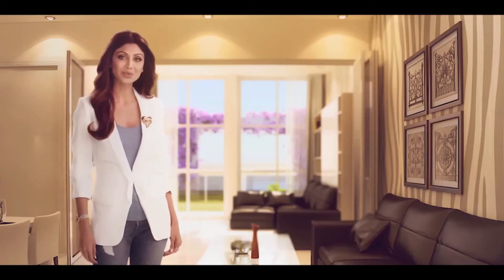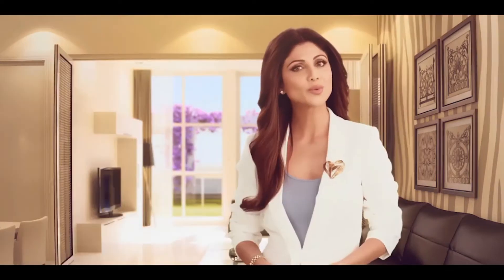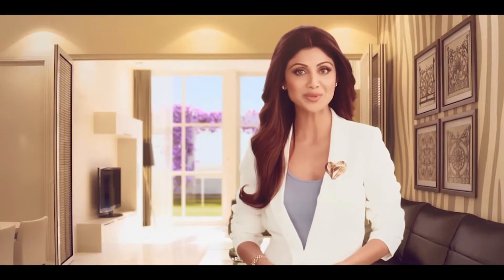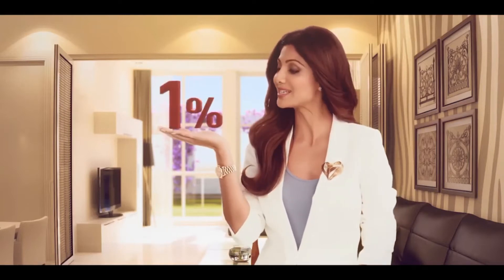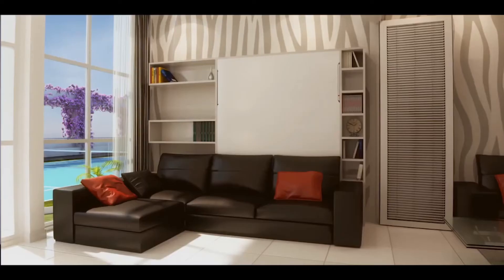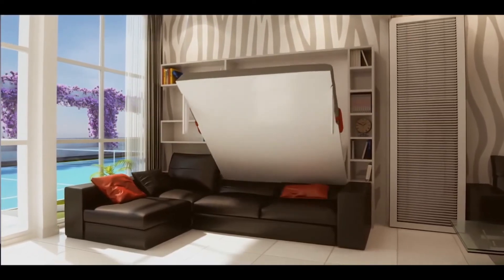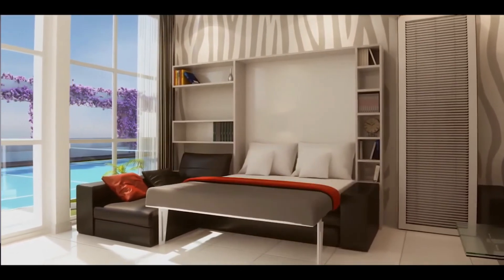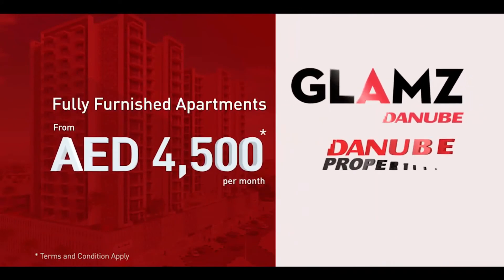Glamz by Danube - Fully Furnished Apartment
Glamz by Danube is an innovative concept that puts a premium on space. A customizable home, every unit in Glamz is designed to suit your changing needs. Glamz offers a selection of 418 studio, 1 and 2 bedroom fully furnished apartments.

 🔷Starting From AED 4,500
 🔷Studio,1 & 2 Bedrooms
 🔷10% On Booking
 🔷Handover On Q3-2019
 🔷Pay 1% Monthly